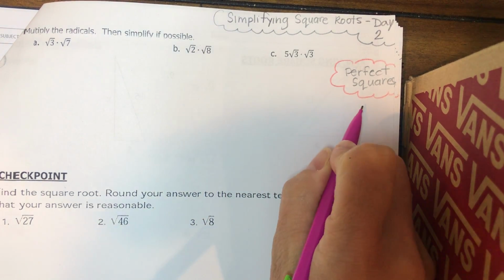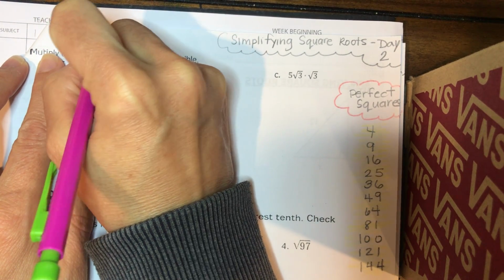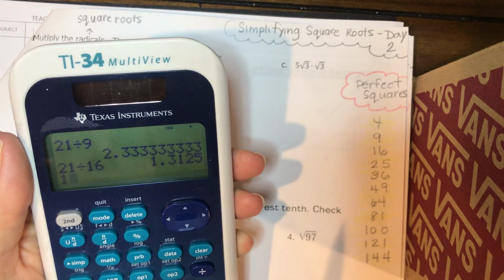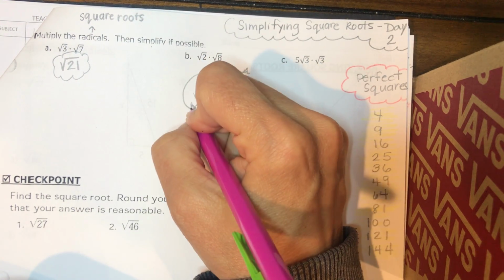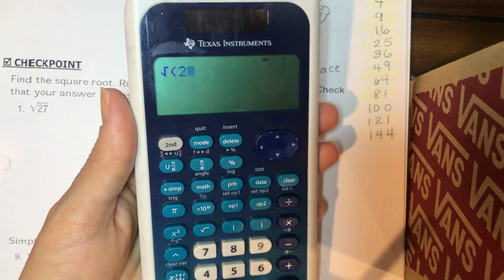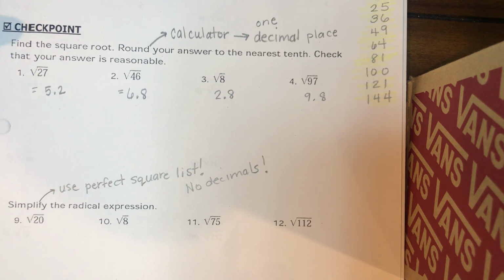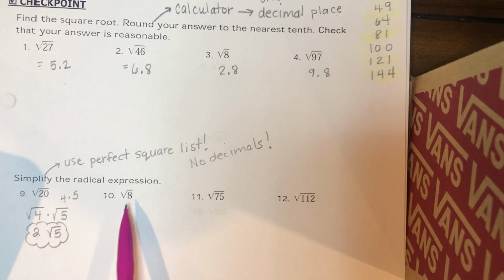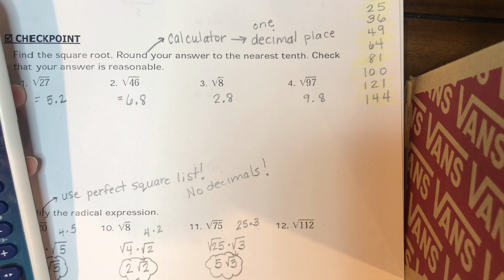Simplifying Square Roots -Day 2